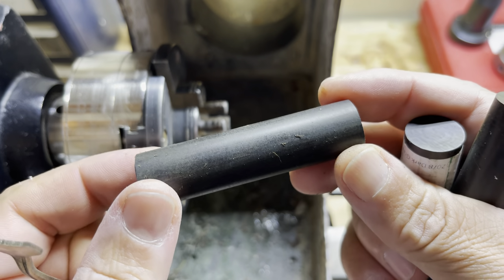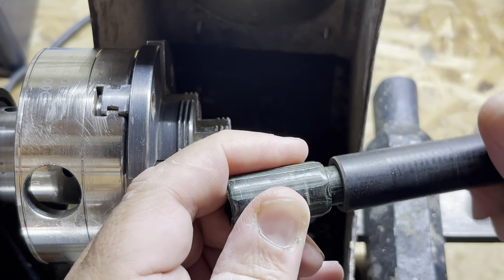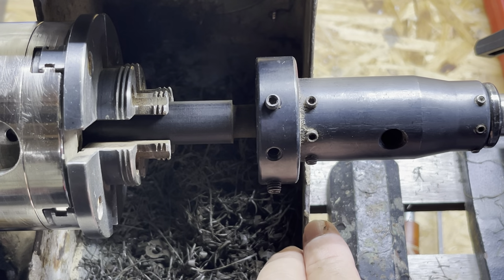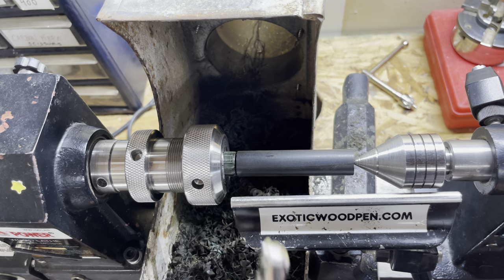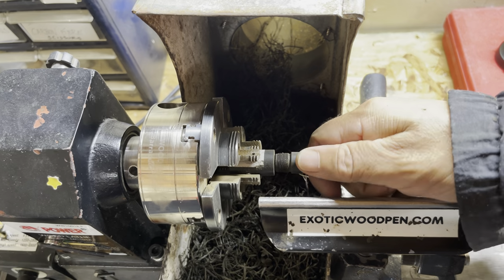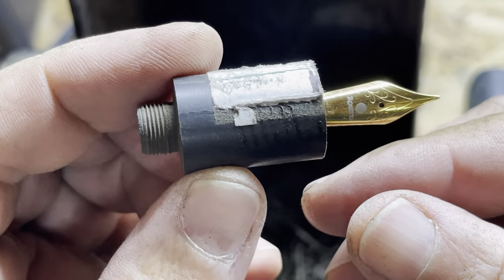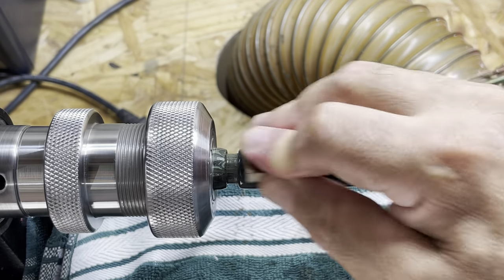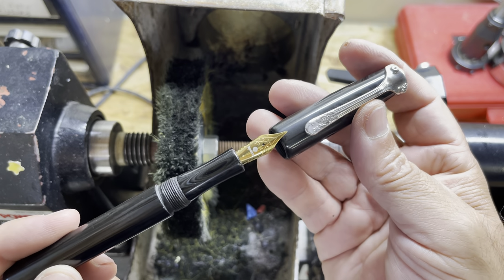Bespoke Gray Swirl Ebonite Fountain Pen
Just a good old basic 3 piece Black and Gray Swirl Cumberland Ebonite Bespoke Fountain Pen with a mini spoon used for the clip, 14mm triple start thread.

I buy my 18mm rods ebonite from vermontfreehand.com

Jowo #6 tap: M7.4 - 5D3 Tapco

Section: 10 x 0.75 tap and die